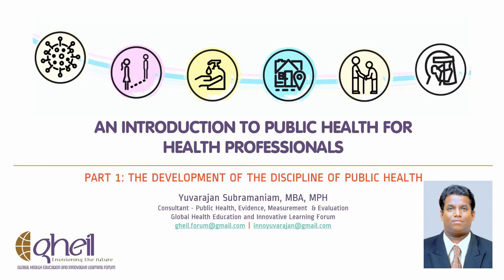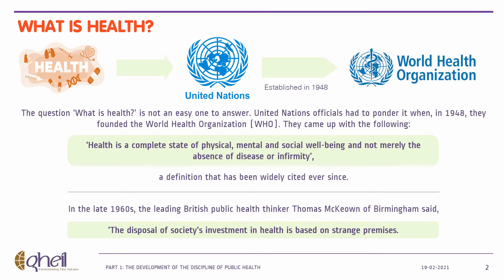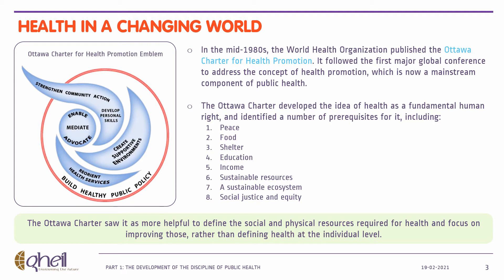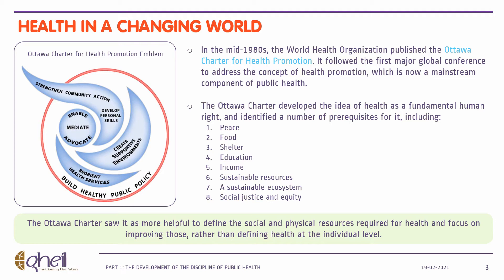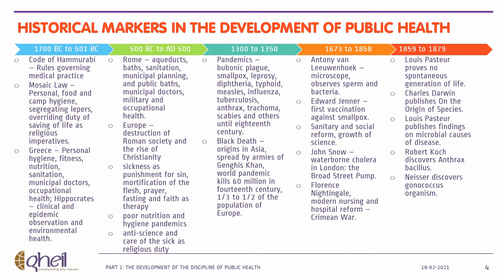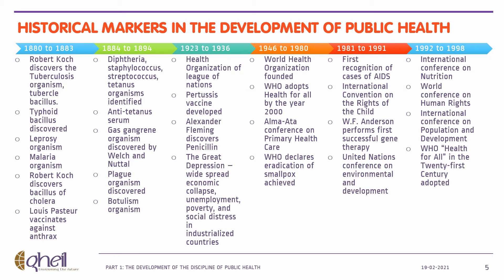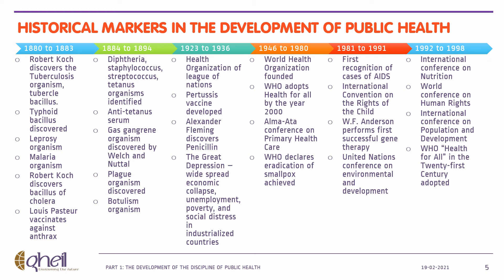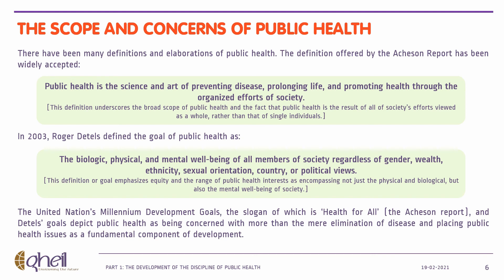Introduction to Public Health - The development of the discipline of Public Health - Episode 4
Welcome to GHEIL Forum (Global Health Education and Innovative Learning Forum) Channel. My name is Yuvarajan Subramaniam, an independent consultant on monitoring, evaluation, social impact, research, knowledge management, strategy, performance, learning, and results from measurement, specialised in development projects focusing on public health, health-system strengthening, private/public sector Development in low and middle-income countries. The overall aim of this channel is to provide continuous education moving from textbooks to electronic format for a better interactive medium that can be delivered to meet the educational needs of students and postgraduate learners. I hope that by working through all, or sections, of the sessions the viewer/reader will not only increase their knowledge of public health practice but also develop a critical, questioning approach to the application of that knowledge.

1. HP Pavilion (2021) Thin & Light 11th Gen Core i5 Laptop, 16 GB RAM, 512GB SSD, Iris Xe Graphics, 14-inch FHD Screen, Windows 10, MS Office, Backlit Keyboard, (DV0054TU)

2. Lenovo Ideapad S145 10th Gen Intel Core i3 15.6 inch FHD Thin and Light Laptop (4GB/1TB HDD/Windows/Platinum Grey/1.85Kg), 81W800SAIN